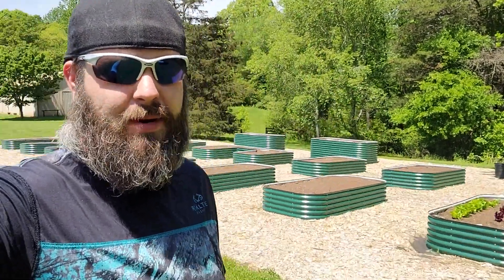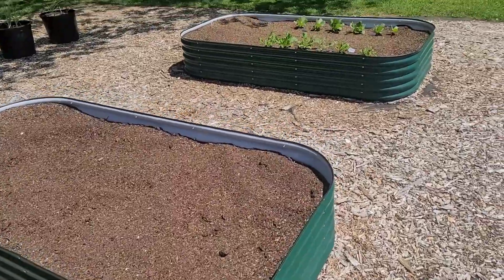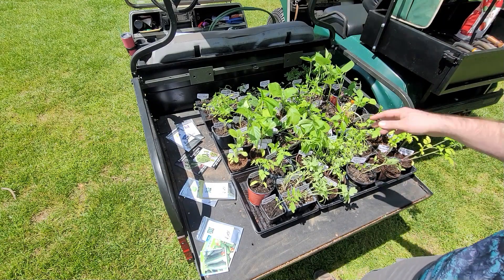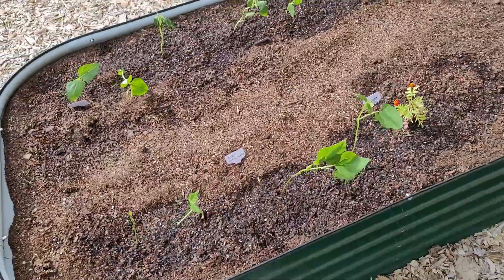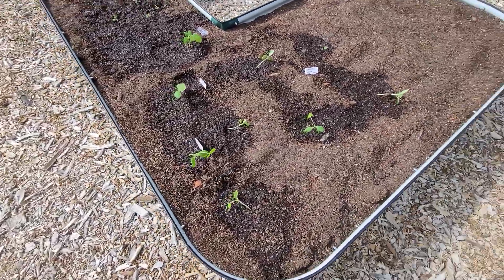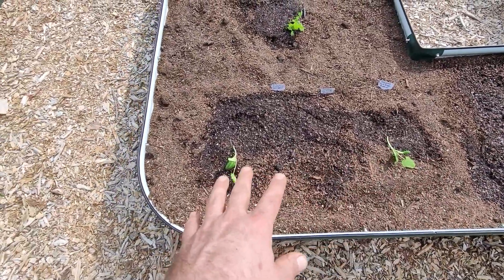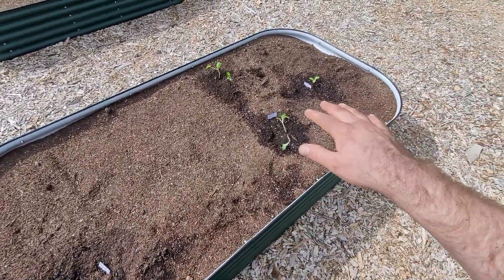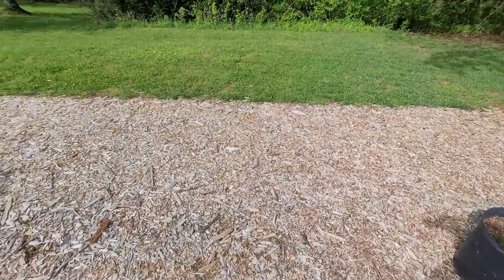Planting the raised garden bed, plants, and placement, full tour.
I apologize about being so late with any updates lots going on and I'm pretty new to this. This is an April update, better late than never I guess. But, here is the first round of planting in the garden. I have more to follow just have to stay on top of editing.